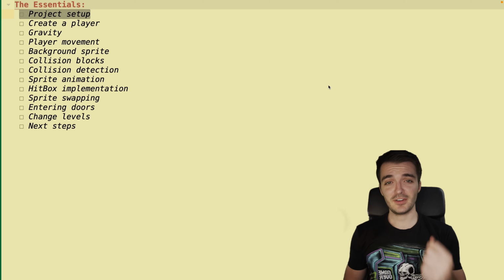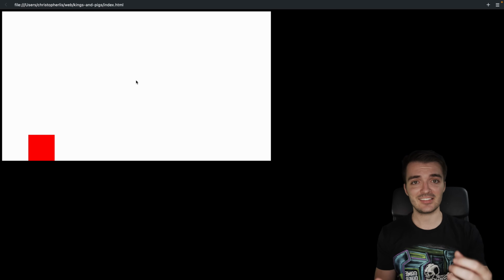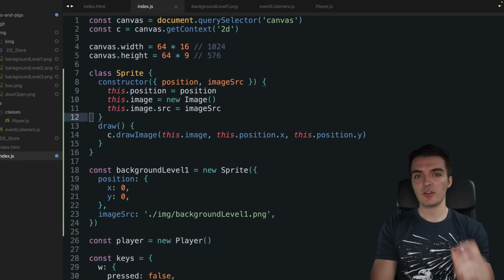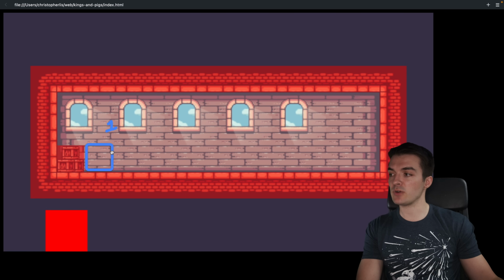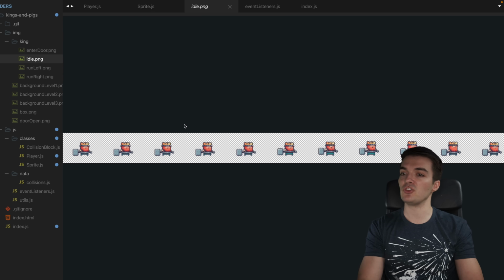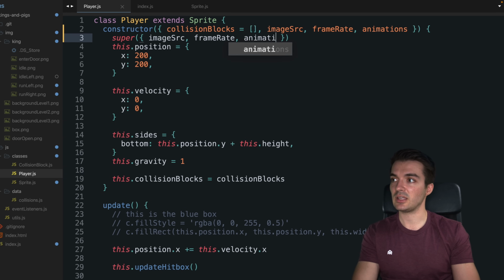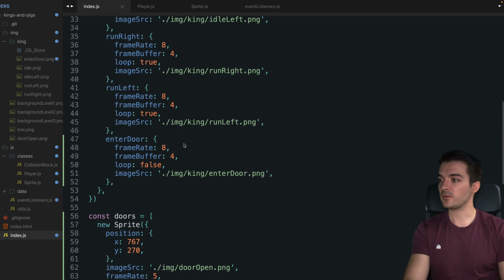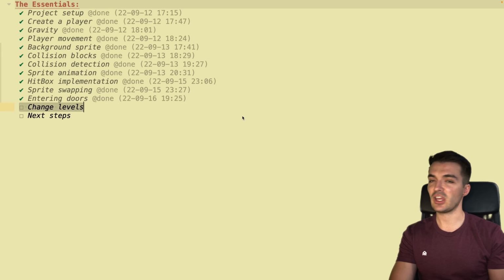Multi-room Platformer Game Tutorial with JavaScript and HTML Canvas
0:00 What we're building
0:40 Sponsor: Into the AM
1:18 Project setup
9:49 Create a player
26:49 Gravity
32:27 Player movement
45:59 Background sprite
55:38 Collision blocks
1:18:52 Collision detection
1:39:28 Sprite animation
1:55:32 Hitbox implementation
2:08:17 Sprite swapping
2:20:43 Entering doors
2:38:41 Change levels
3:02:38 Finished product
3:02:59 Next steps